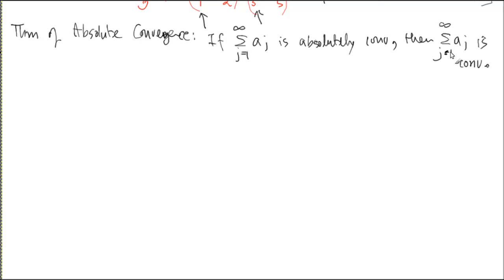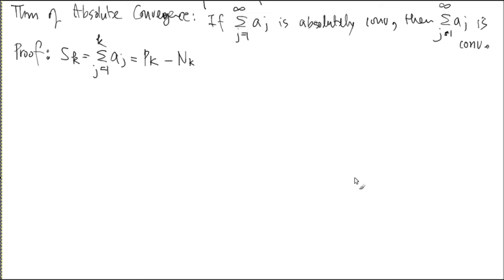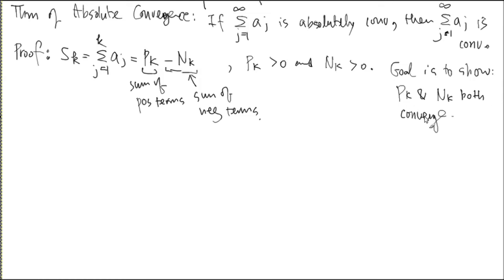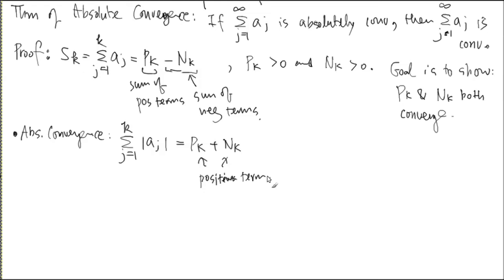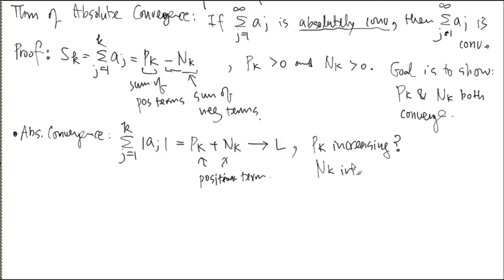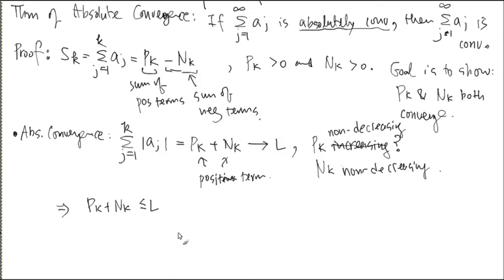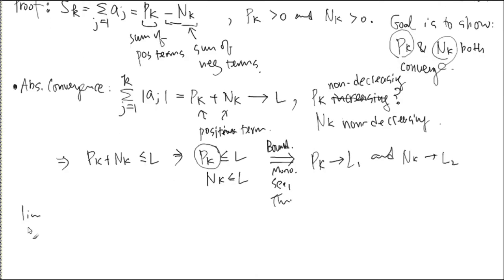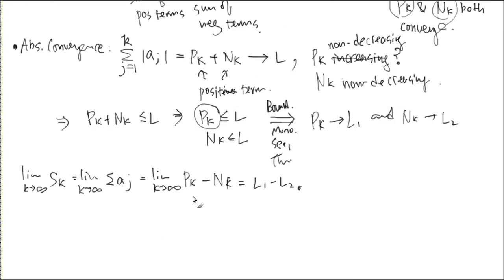Convergence of Absolute Convergence, Proof